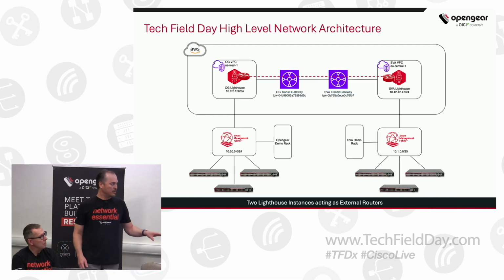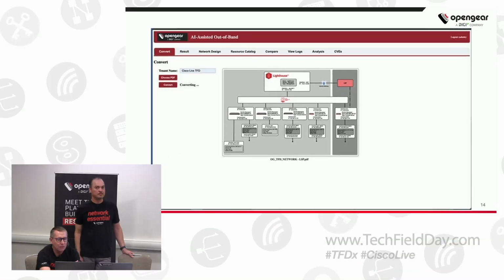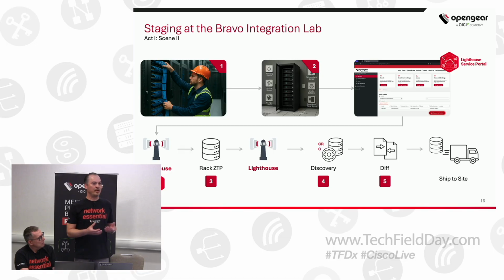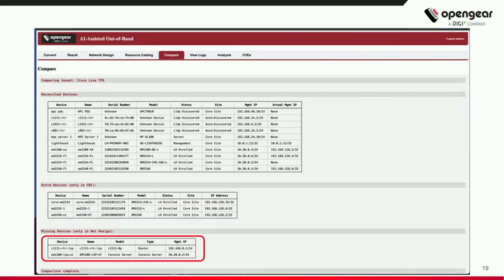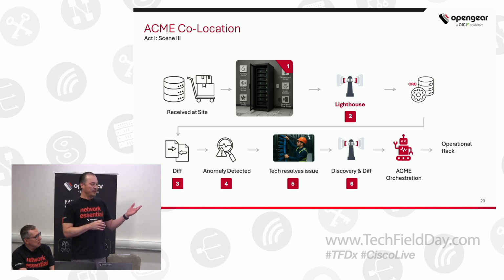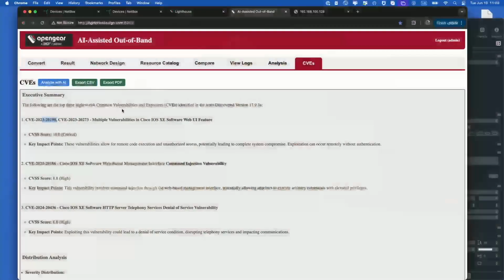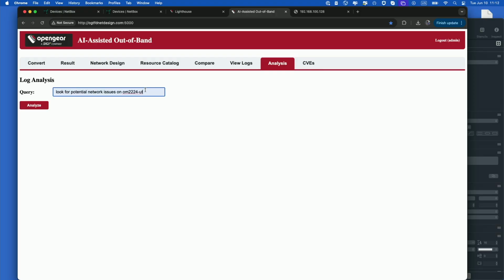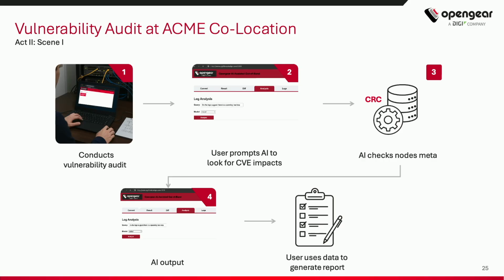AI-Driven Network Automation and Insights with Opengear’s Production Platform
This session will feature live demos showing how Opengear's Unified Digital Operations Platform (UDOP) uses an Independent Data Management Path (IDMP) to overcome data silos, improve security, and reduce congestion. Attendees will see how UDOP enables resilient operations, enforces governance end to end, and powers proactive, agentic AI to drive automation from day one.

The presentation focuses on the practical application of OpenGear's Unified Digital Operations Platform (UDOP) in standard network engineering scenarios, encompassing design, deployment, operations, and troubleshooting. The demo highlights how UDOP, enhanced with agentic AI, addresses key challenges in network management. The presentation details various OpenGear solutions, including Lighthouse Service Portal (LSP), Smart Management Fabric (SMF), and Connected Resource Catalog (CRC), emphasizing the extensibility and flexibility of the OpenGear platform beyond traditional console servers. The demo showcases a high level network architecture and a detailed network diagram to illustrate the use of these tools in real world scenarios.

The presentation outlines a scenario where Acme Corporation expands its Utah location, requiring the integration of a new rack into the existing network. The process begins with a network architect creating a diagram, which is then converted into structured JSON data using a custom web application. This data is pushed to the Connected Resource Catalog (CRC), enabling automated inventory management. The demo further illustrates the staging process at an integration lab, where the OpenGear Operations Manager (OM) utilizes LSP for zero touch provisioning. This process automates the configuration of connected devices, including Cisco routers, and reconciles the deployed devices with the reference design. The presentation also covers the operational phase, demonstrating how the system handles vulnerability audits by checking CVEs and generating reports, and how log analytics are used to identify and address network issues like port flapping.

The presentation concludes with a discussion of log analytics and the use of AI to analyze log data for network troubleshooting. Matt Witmer demonstrated how the system can identify potential network issues, such as spanning tree loops, by analyzing log data streamed from connected resources. The AI, while still in early development, shows promise in providing actionable insights, though it requires further training to differentiate between standard functional behavior and actual network anomalies. The presentation also addressed the flexibility of the system, including the ability to swap out AI models and integrate with customer's private AI systems. The demo underscores the early stage of development but highlights the potential of OpenGear's UDOP in streamlining network operations and enhancing security through intelligent automation.

Presented by Matt Witmer, Senior Principal Engineer, and Andrew Pearce, Chief Architect. Recorded live at Tech Field Day Extra at Cisco Live in San Diego, CA on June 11, 2025. for more information.